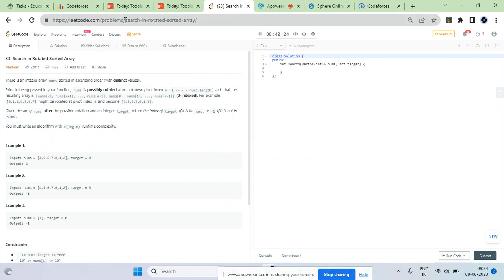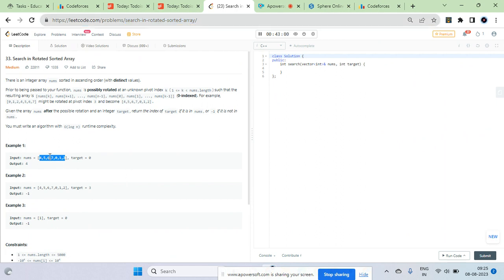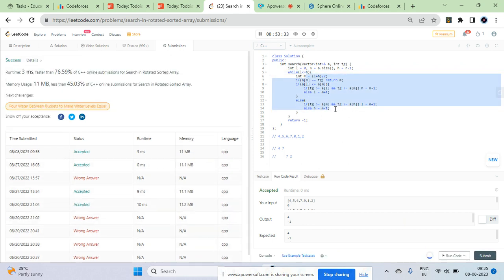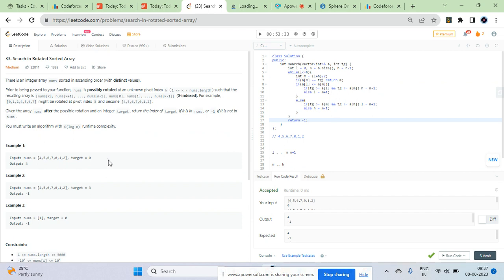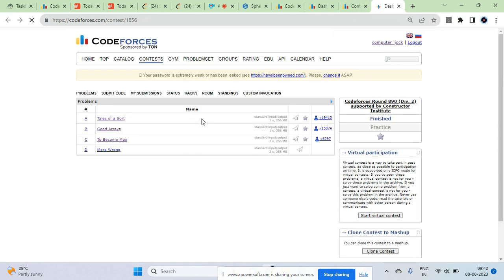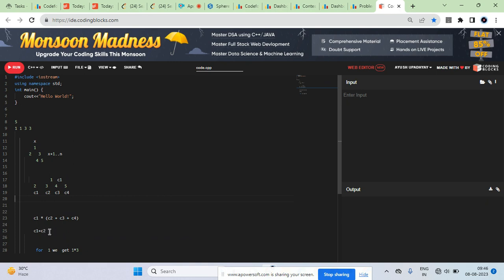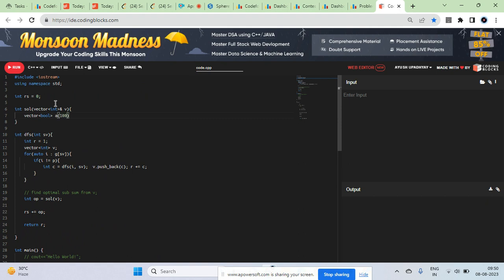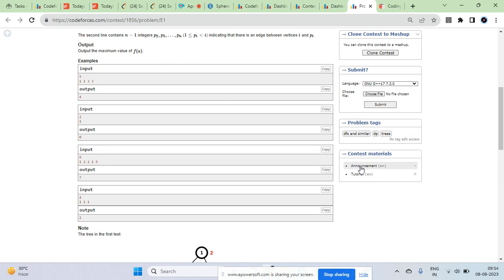LEETCODE DAILY | 8.8.23 | Codeforces Round 890 (Div. 2) E1. E2. PermuTree | 5.8.23